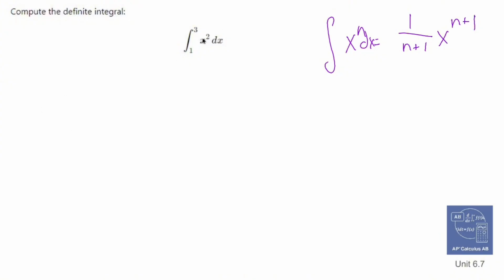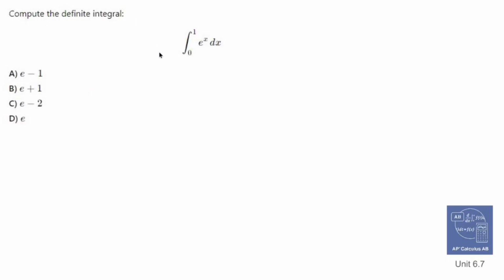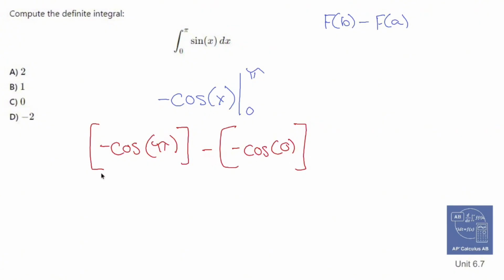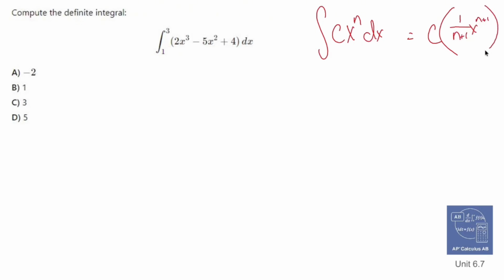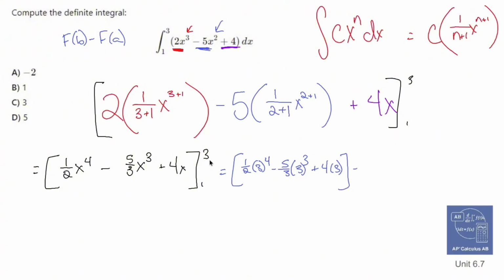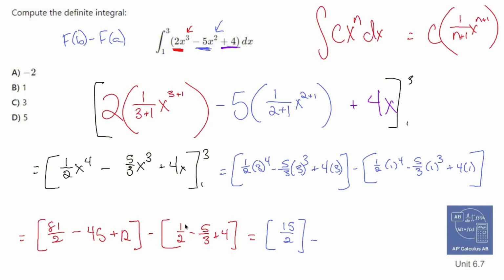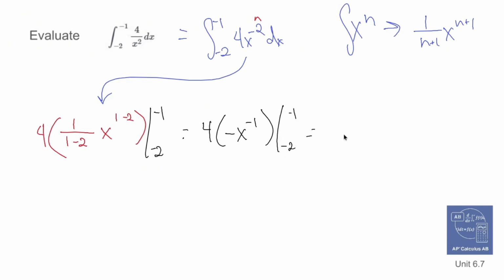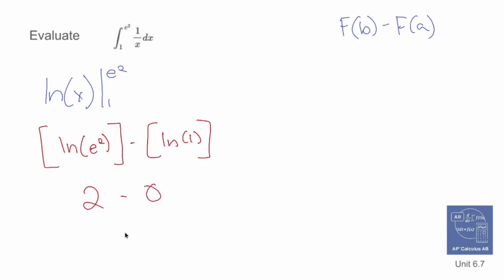AP Calculus AB TOPIC 6.7 The Fundamental Theorem of Calculus and Definite Integrals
### LEARNING OBJECTIVE: FUN-6.B
**Evaluate definite integrals analytically using the Fundamental Theorem of Calculus.**

Overview
Learning Objective FUN-6.B focuses on the evaluation of definite integrals through analytical methods, leveraging the Fundamental Theorem of Calculus. This objective emphasizes understanding the relationship between differentiation and integration, a core principle of calculus.

ESSENTIAL KNOWLEDGE

**FUN-6.B.1**: **Understanding Antiderivatives**
- An antiderivative of a function \( f \) is defined as a function \( g \) such that the derivative of \( g \) is equal to \( f \). In other words, if \( g' = f \), then \( g \) is an antiderivative of \( f \).
- Finding an antiderivative is a crucial step in evaluating definite integrals, as it allows for the calculation of areas under curves.

**FUN-6.B.2**: **Defining Accumulation Functions**
- If a function \( f \) is continuous on an interval that includes a value \( a \), then the function defined by
  F(x) = \int_{a}^{x} f(t) \, dt
  is an antiderivative of \( f \) for \( x \) in that interval.
- This property highlights the concept of accumulation and shows how definite integrals can be used to construct antiderivatives.

**FUN-6.B.3**: **Applying the Fundamental Theorem of Calculus**
- If \( f \) is continuous on the closed interval \([a, b]\) and \( F \) is an antiderivative of \( f \), then the definite integral can be evaluated as:
  \int_{a}^{b} f(x) \, dx = F(b) - F(a)
- This theorem provides a direct method for calculating the exact value of a definite integral, reinforcing the connection between integration and the area under a curve.

### Importance of FUN-6.B
Understanding and applying the Fundamental Theorem of Calculus is fundamental to mastering calculus concepts. It provides students with the tools to evaluate definite integrals efficiently and accurately. This knowledge is essential for solving problems in various fields, including physics, engineering, economics, and more.

By mastering these essential knowledge components, students enhance their analytical skills and develop a deeper understanding of how calculus is applied in real-world scenarios. Evaluating definite integrals not only reinforces their mathematical skills but also encourages critical thinking and problem-solving abilities in mathematical contexts.

/ nickperich

Nick Perich
Norristown, Pa